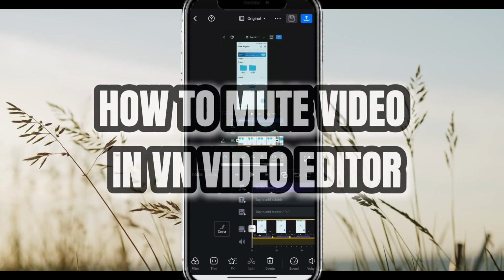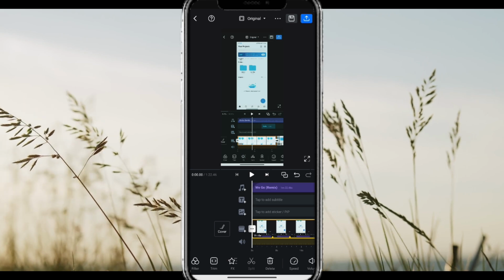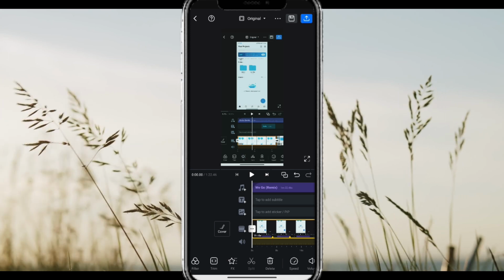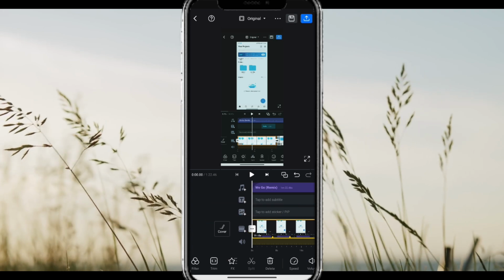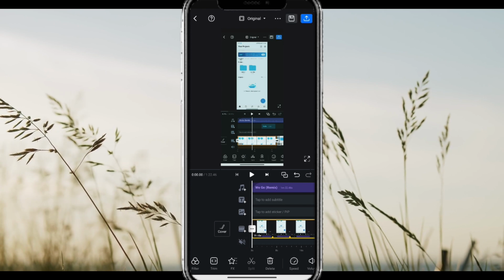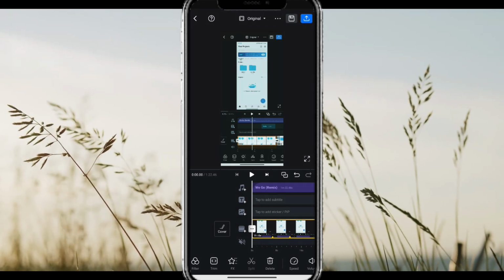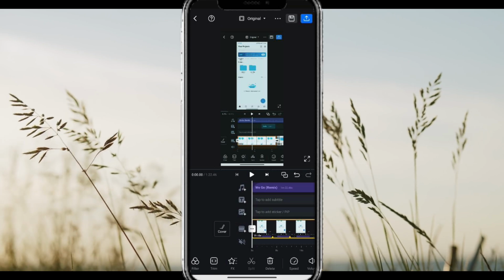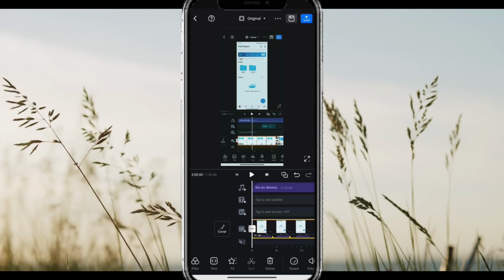How to Mute Video in Vn Video Editor 2025?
VN Video Editor provides an easy way to manage audio in your projects, including the option to mute videos entirely. Muting clips allows creators to focus on visuals, add new background music, or eliminate unwanted sounds for a cleaner final product.

The editor’s intuitive timeline and audio controls make silencing specific segments or entire clips seamless. Whether for vlogs, tutorials, or cinematic edits, managing audio enhances the overall quality and impact of your videos.